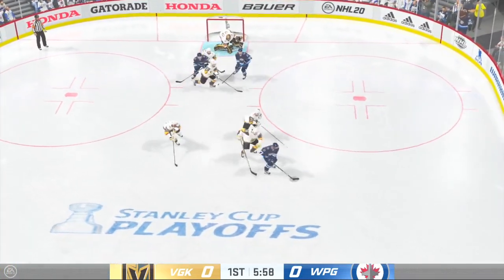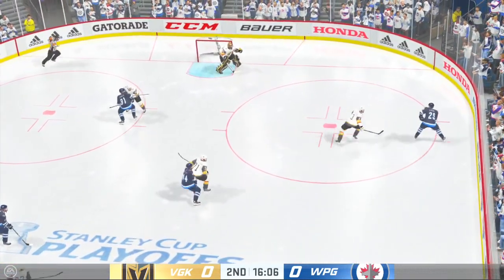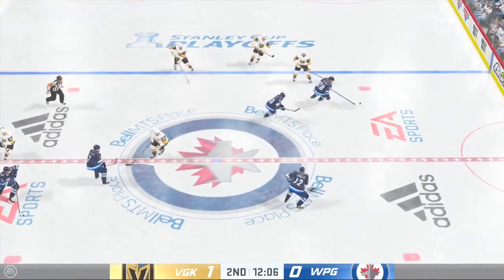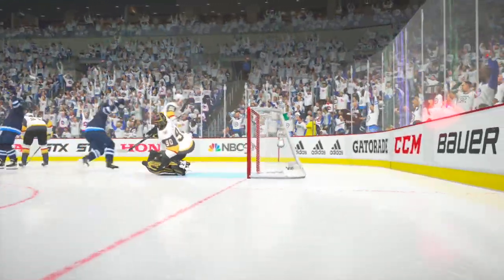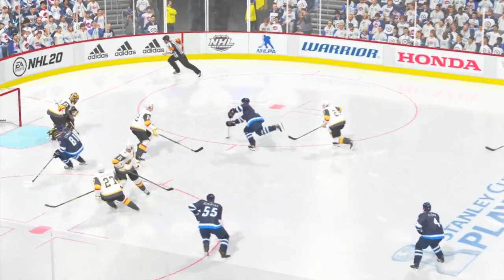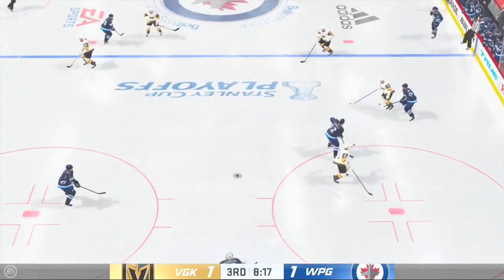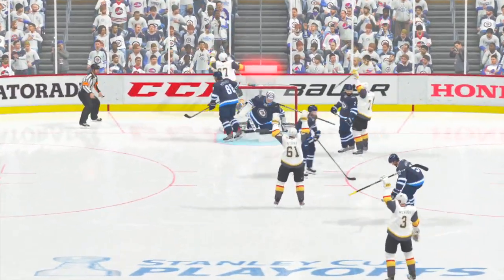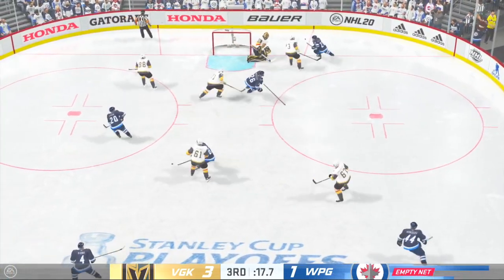(Vegas Golden Knights vs Winnipeg Jets) RD 1 Game 3 (NHL 20 Stanley Cup Playoffs Simulation)